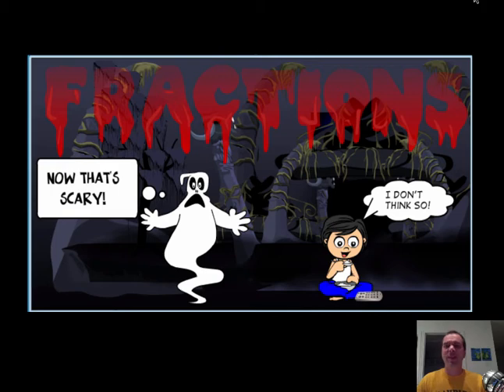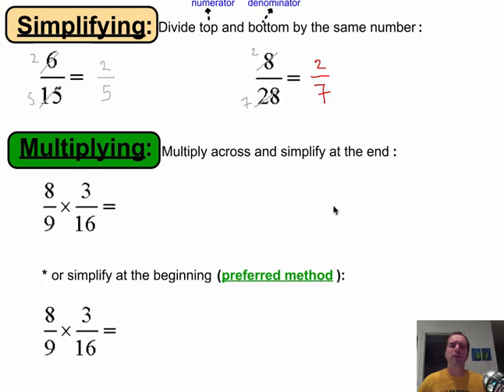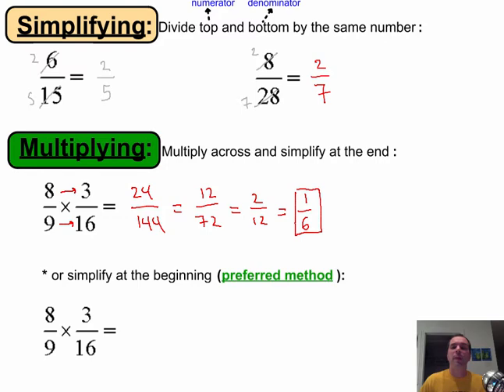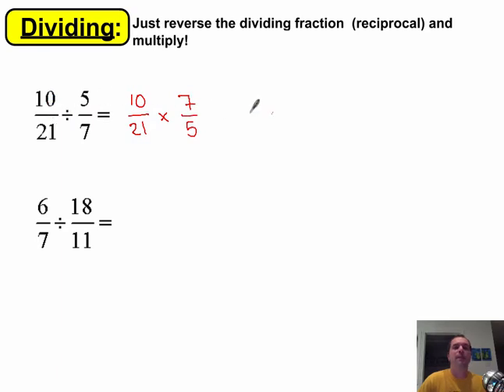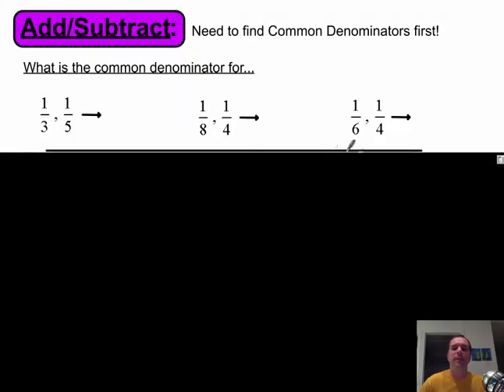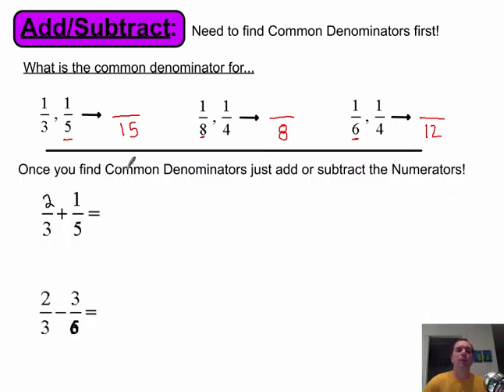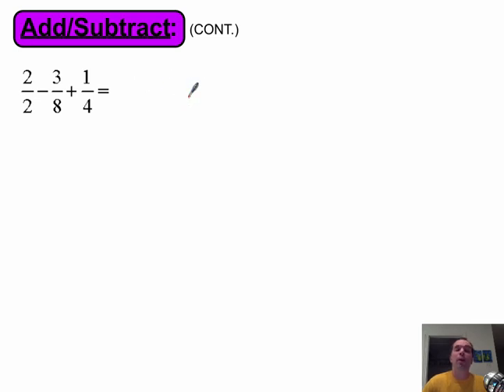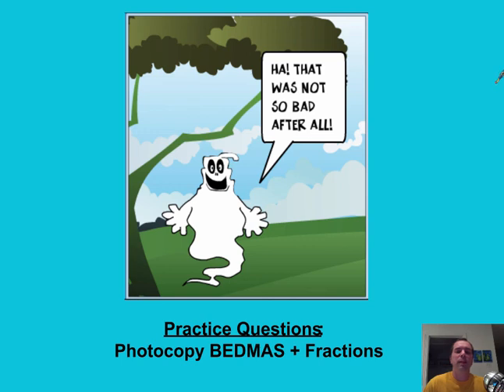Claculations with Fractions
How to simplify, multiply, divide, add and subtract fractions.